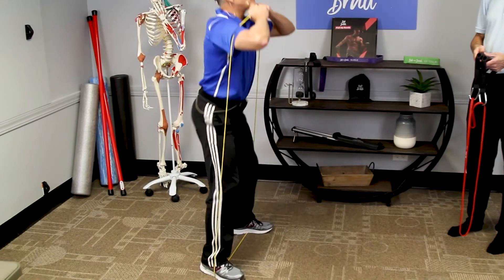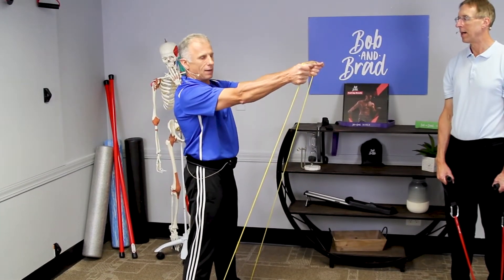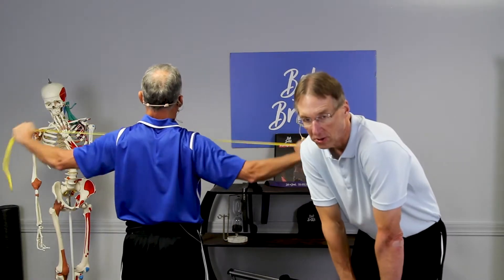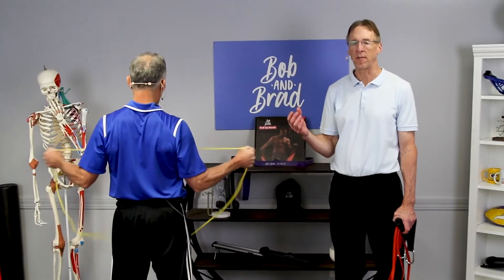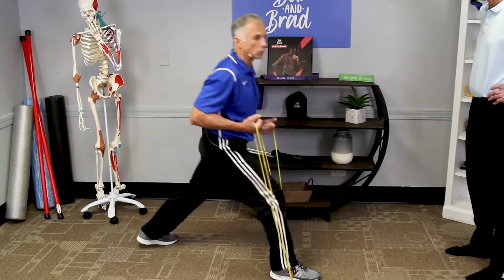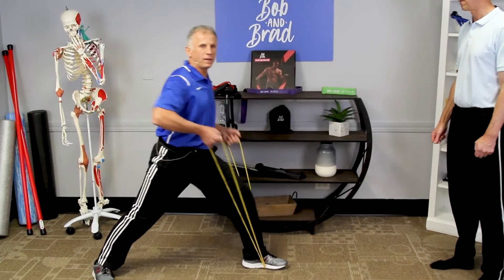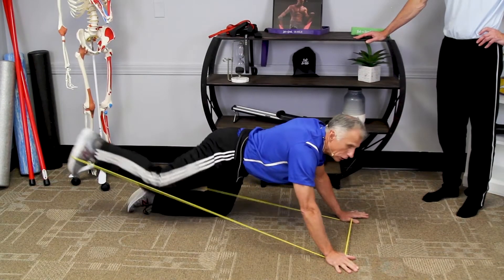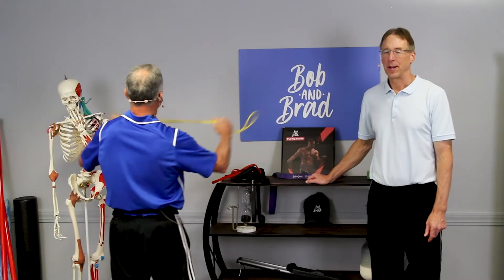10 Minute Beginner Large Loop Resistance Band Workout (60 Sec Video)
Bob and Brad demonstrate a workout using the Bob and Brad pull up band set.